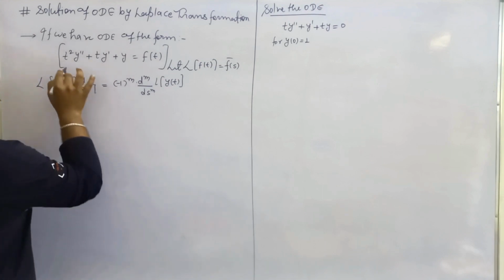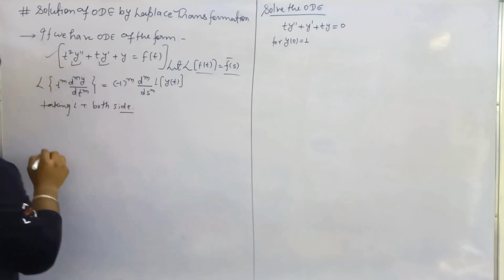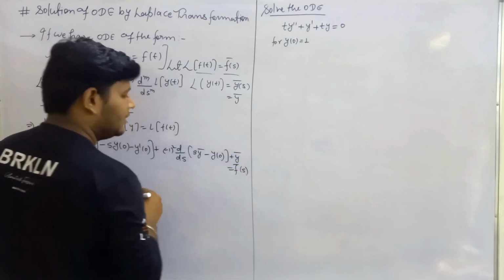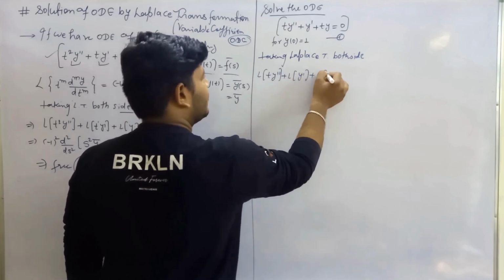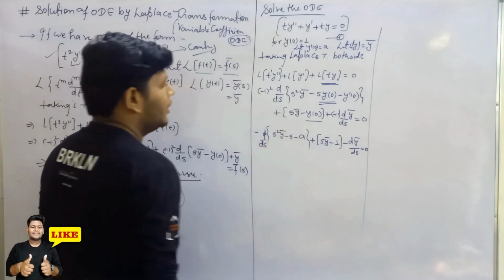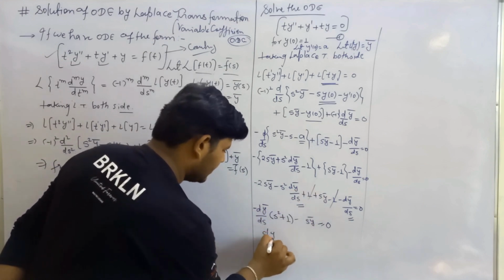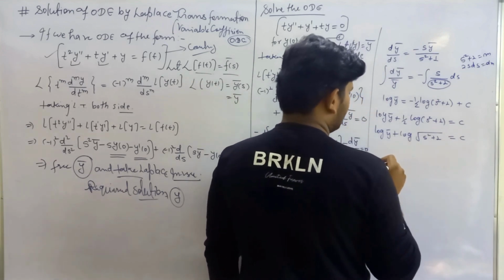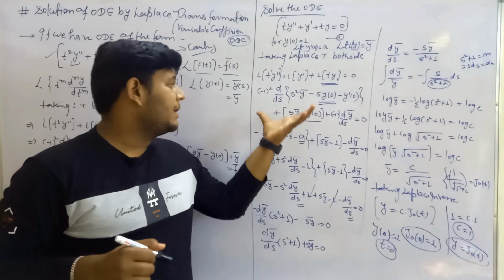Solution of ODE | Variable Coefficient second order ODE || MS/BS / B.Tech / IIT JAM / GATE/NET